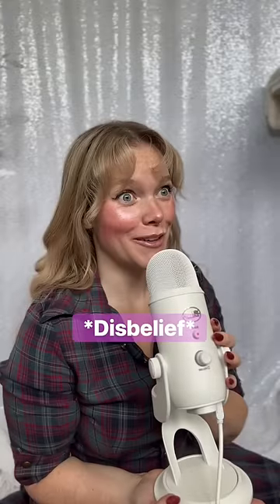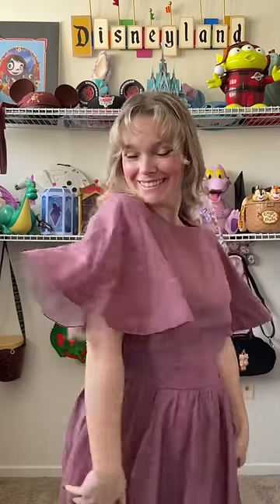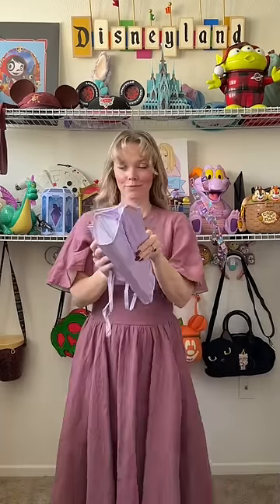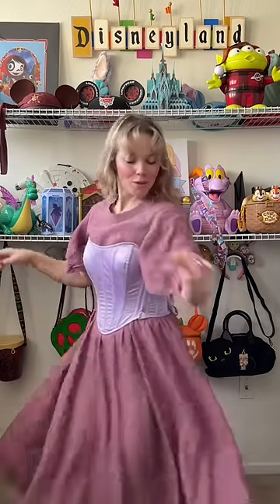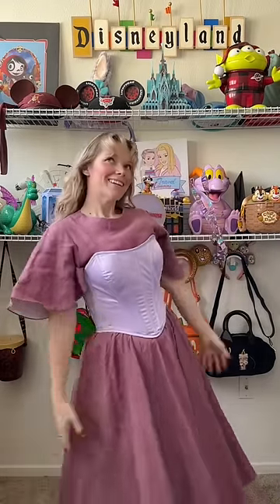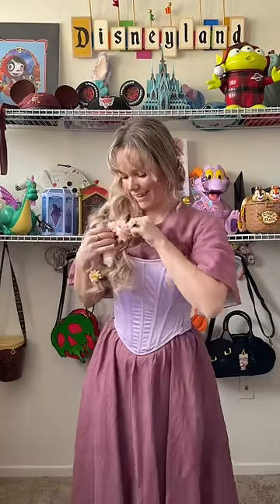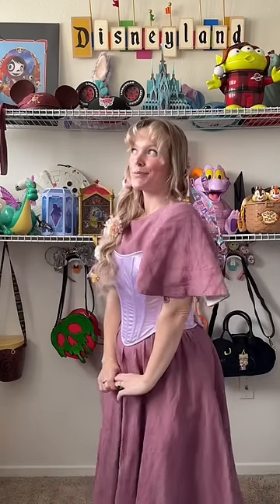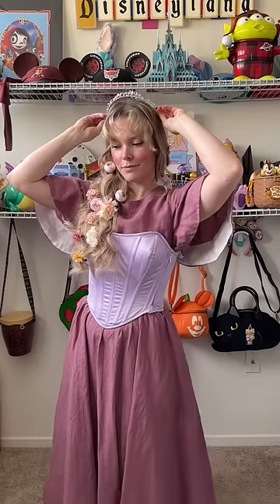Disney Princesses But Make Them Cottagecore! ~ Rapunzel ~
How can I make this even better?

Cottagecore Disney Princesses  Starting with Rapunzel from the movie Tangled. I have a few other princesses in mind, but I’d love some suggestions.

☀️ Butterfly Sleeve linen dress (Pr Gift)Son Del Flor @sondeflor
🌸 Purple Corset (Pr Gift) Bijou limon @bijoulimon5686
☀️ Tartan Dress (Pr Gift)British Retro  @britishretro4612
🌸 Hair flowers Amazon
☀️ Princess crown (Pr Gift) @darethcolburndesigns

$40 off Sunbasket Meal Kits!